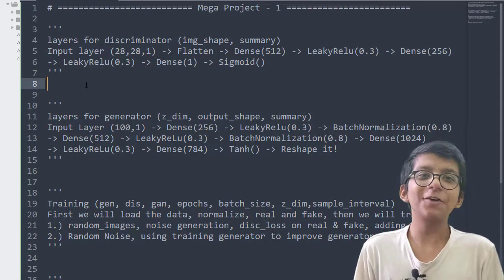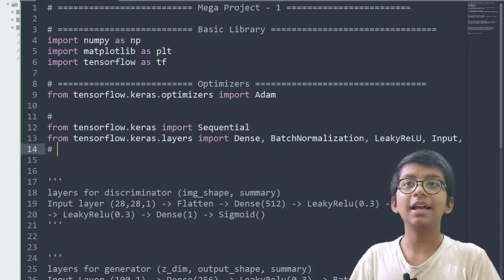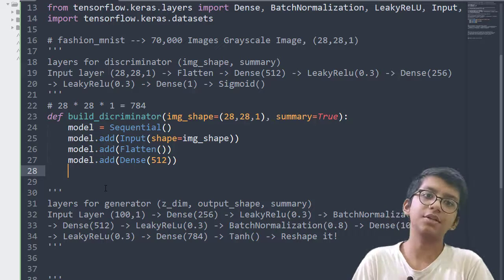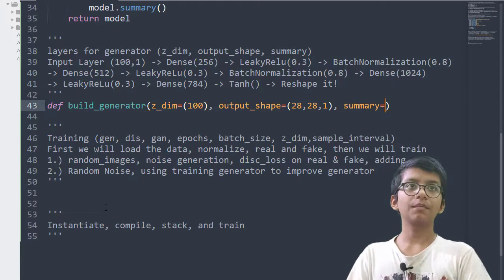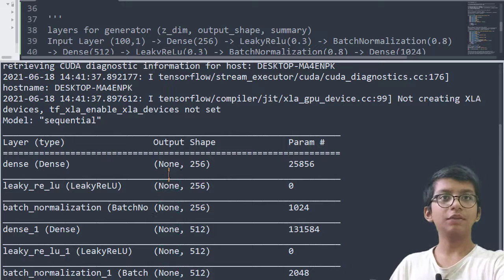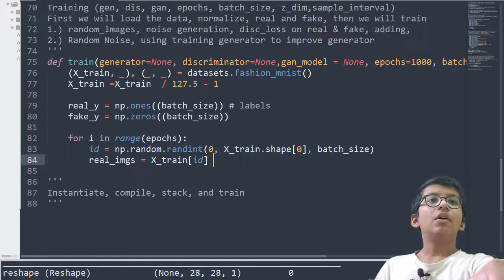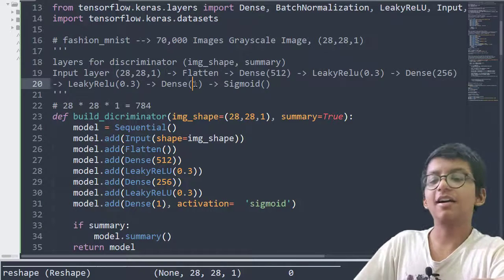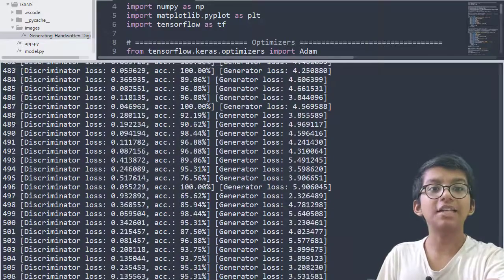🔥 Generating Fashion Clothes Using GANS || generative adversarial networks| Mega Project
We will build a System that Generated Fashion Clothes Using Generative Adversarial Networks, We will Code It live, It is totally beginner friendly, only you need to follow this course for this video, I hope that you'll enjoy this video, You can use this GAN for generation of more data for your model.

It's a very Interesting video, that I like you to watch.

🎉 More Courses from Newera 🎉